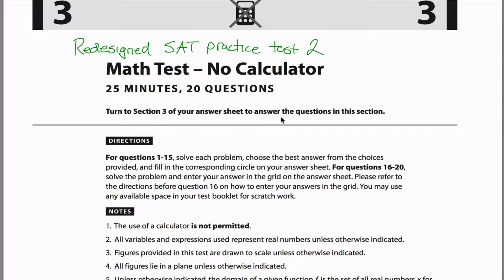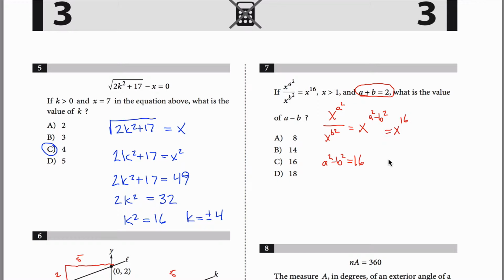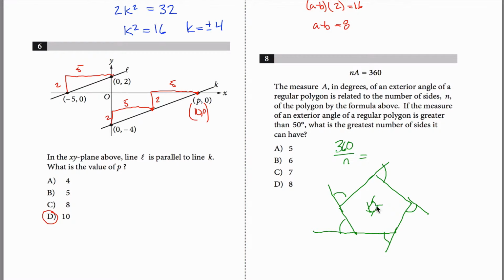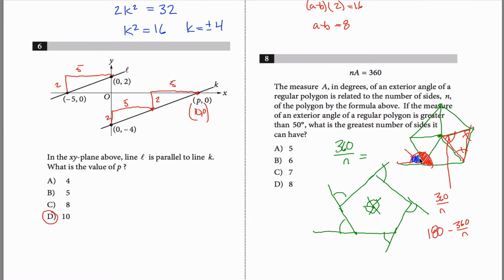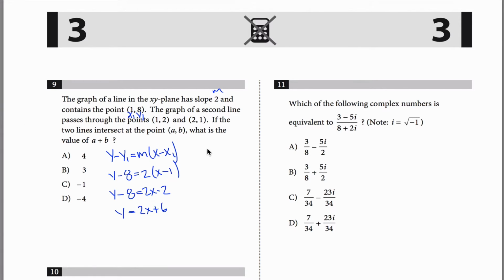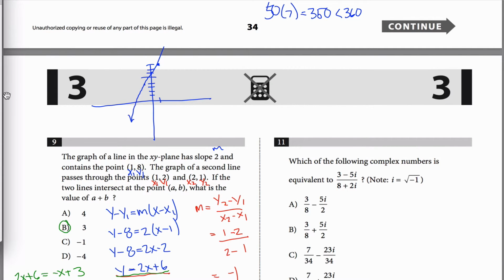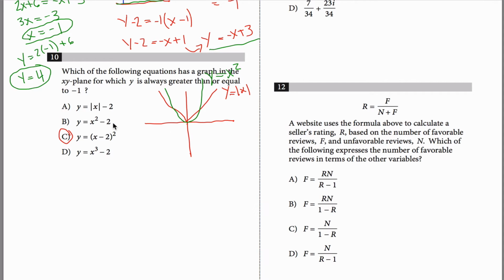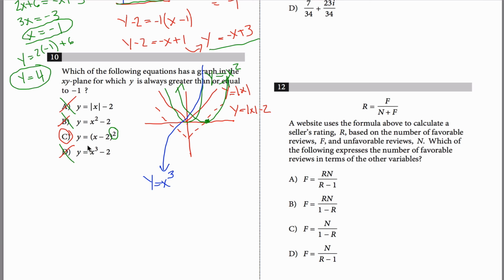SAT Math Practice Test 2, s3, 6-10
problems 6-10 from section 3 (no calculators) of the redesigned SAT practice test 2